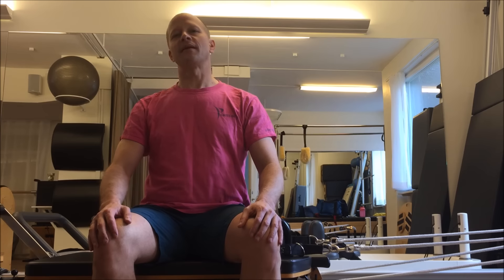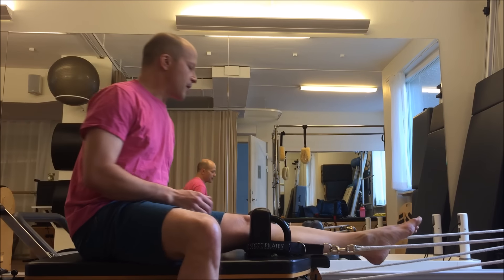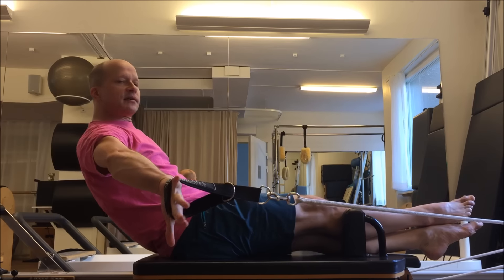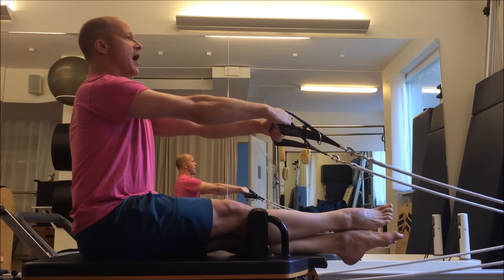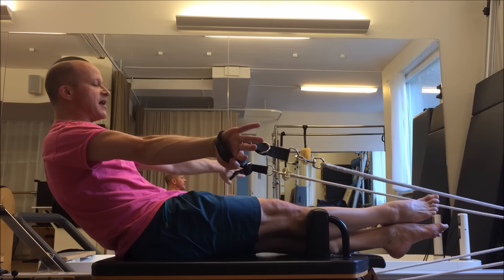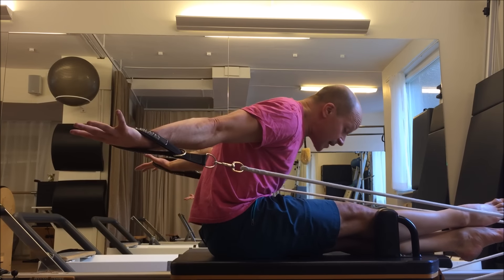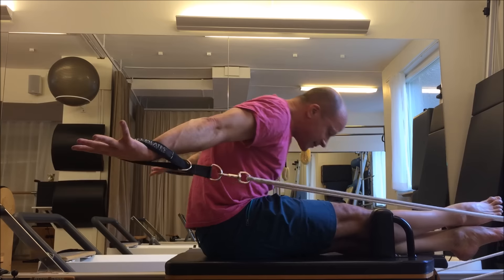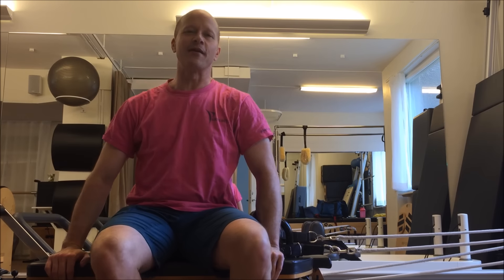Opposition in Pilates - a Variation of Back Rowing on the Reformer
The dynamism of Pilates is what makes it a unique from of training.  This exercise on the Reformer is a variation of Back Rowing which is great to practice the dynamic opposition in the body.